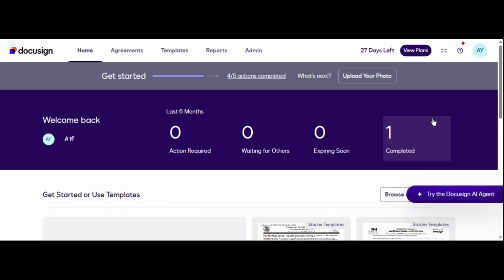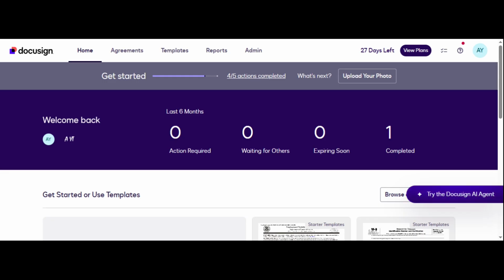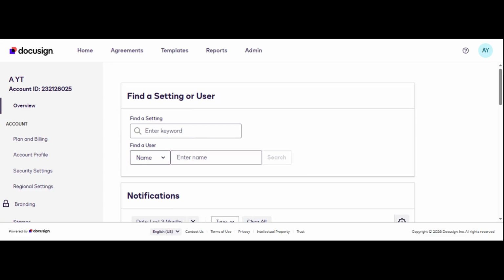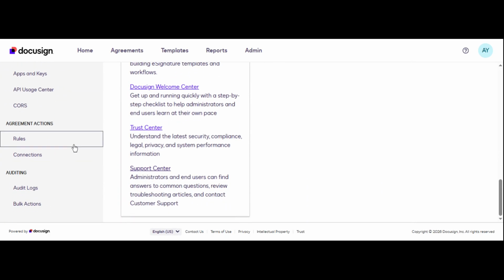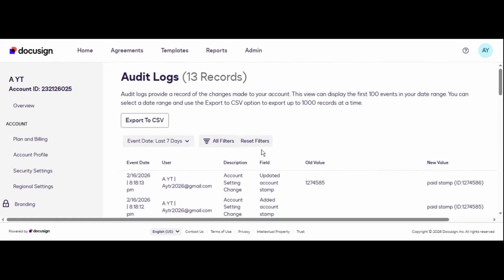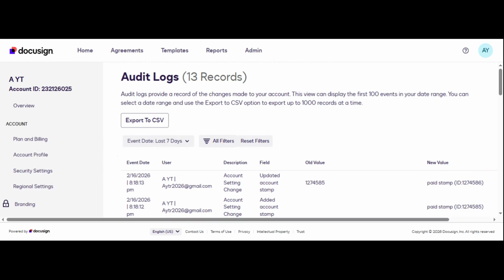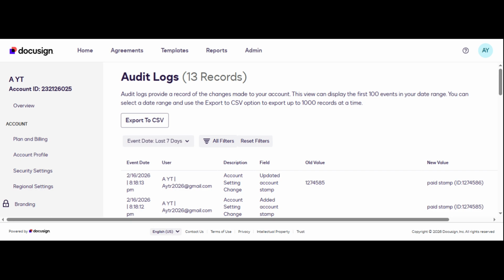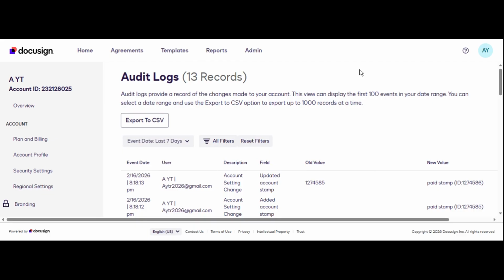How To Get Audit Reports On DocuSign (2026 Easy Guide)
Learn how to generate and export audit reports in DocuSign using the Admin console. This step-by-step guide shows you how to access Audit Logs and download them as a CSV file for compliance and reporting.

Timestamps:
0:00 - Introduction
0:33 - Go to DocuSign and sign in
1:05 - Click on Admin
1:32 - Open Audit Logs
2:05 - Export to CSV